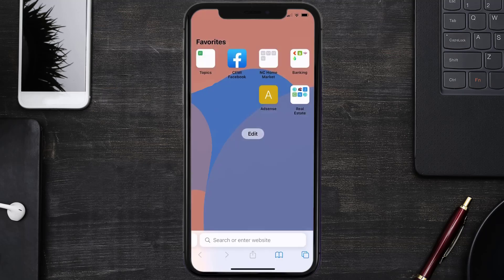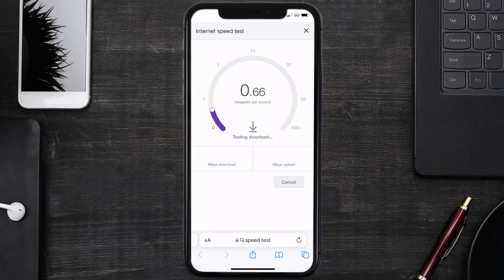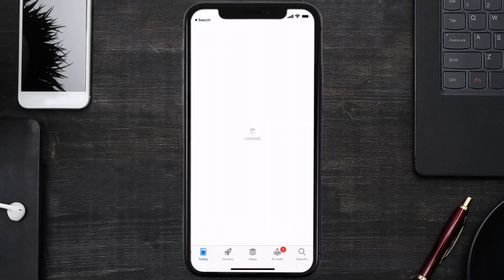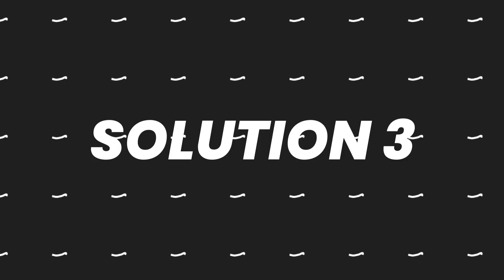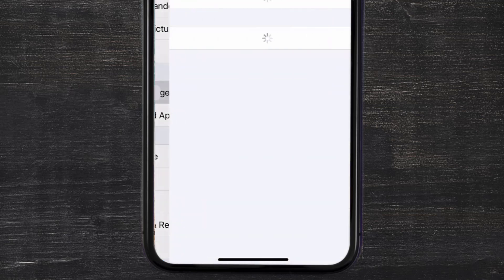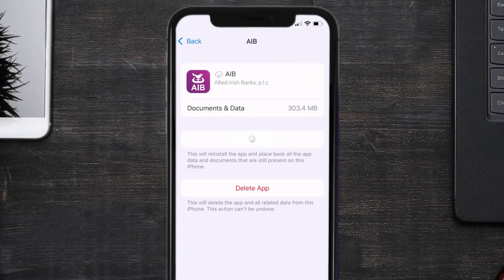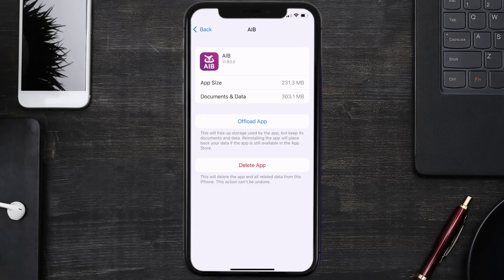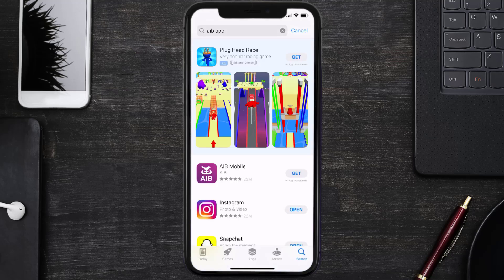AIB App Error 500: How to Fix AIB App Error 500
In this video, I'll show you How to Fix AIB App Error 500. This is the easiest and fastest way to Fix AIB App Error 500. Make sure you watch until the end of this video to find out How to Fix AIB App Error 500 on ios. These methods work on iOS 11 as well as iOS 12, iOS 13, iOS 15 and iOS 16. Hope you enjoy!

Video Parts:
00:00 Intro: How to Fix AIB App Error 500
00:07 1.Speed Test For AIB App
00:36 2.Solution: Update AIB App
00:55 3.Solution: Clear AIB App cache files
01:24 4.Solution: Delete and Reinstall AIB App
01:46 Outro: Ending

Topics Covered:
Bytes Media
how to
AIB App Error 500
How to Fix AIB App Error 500
aib error ref 500
AIB App Error code 500
AIB App
AIB
Error code
500